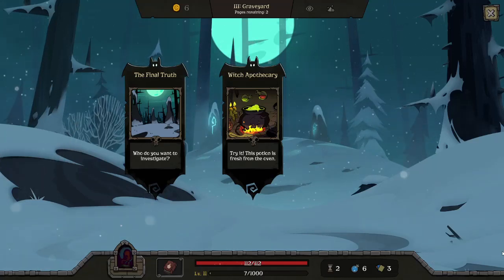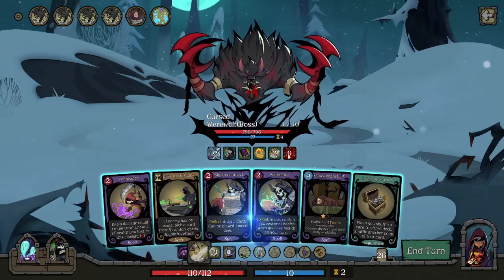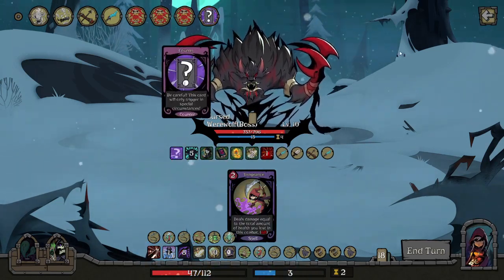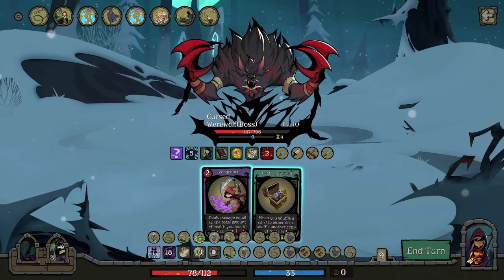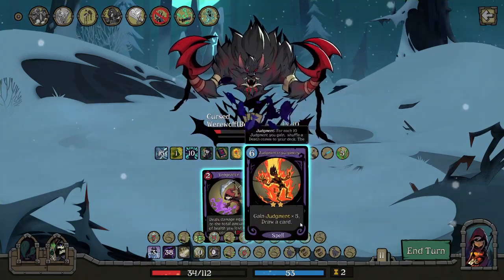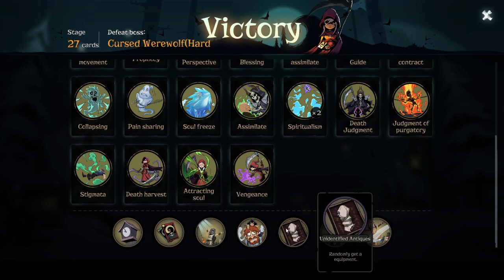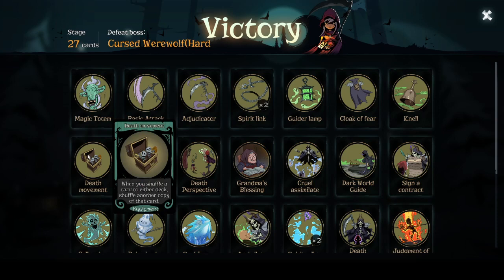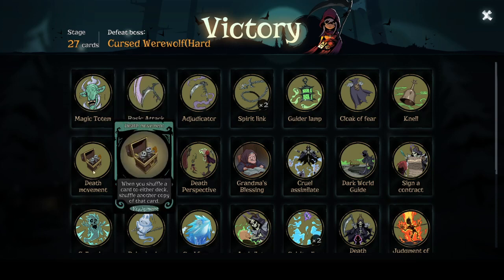Soul Hunter Equipment Build * Better than the Knight? Night of the Full Moon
The Soul Hunter equipment build is a risky approach, but when everything lines up, it might just work out better than the Knight.  Find out if Little Red Riding Hood can take down the Cursed Werewolf in Night of the Full Moon, Soul Hunter Equipment Build